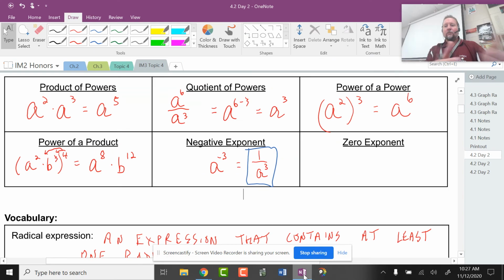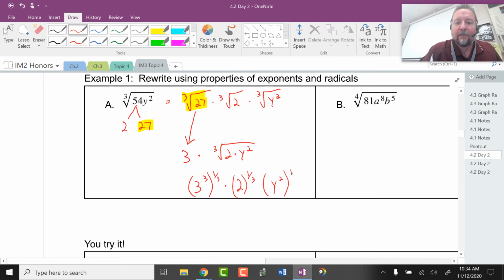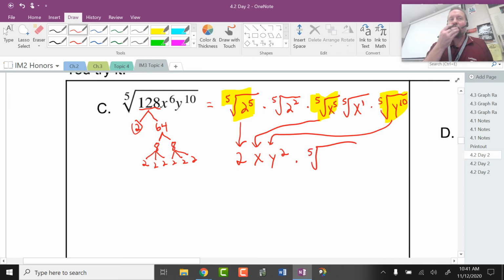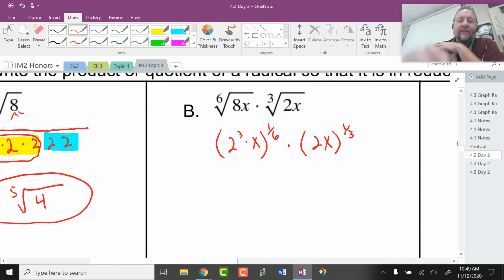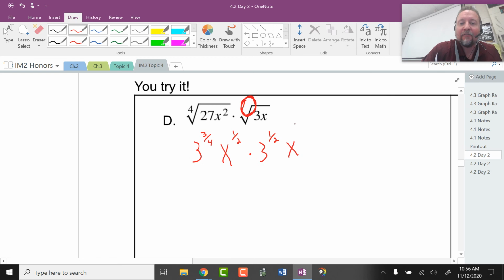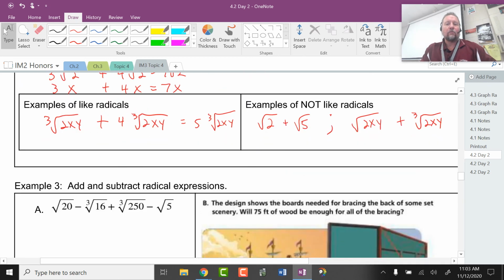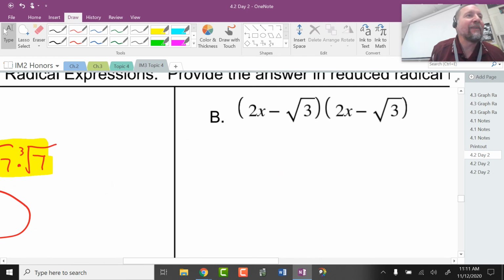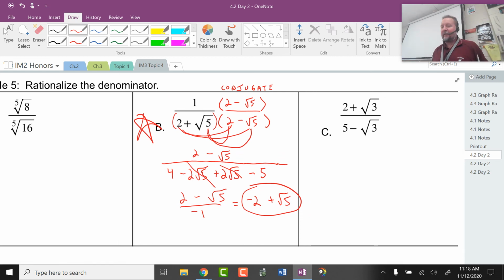Untitled: Nov 12, 2020 11:19 AM